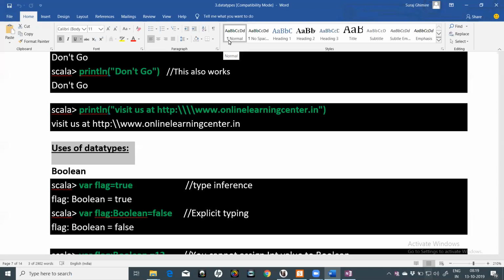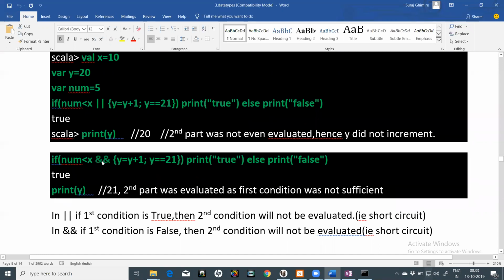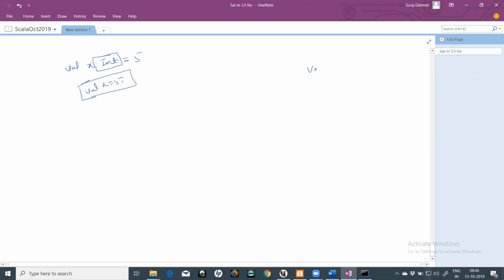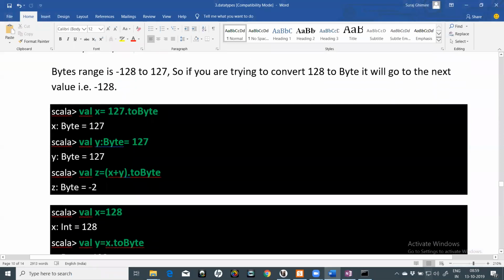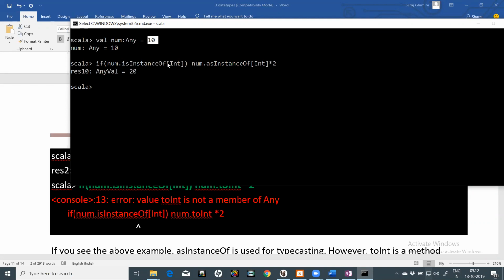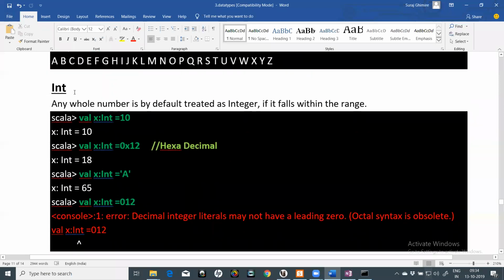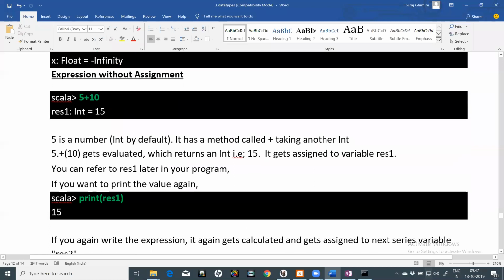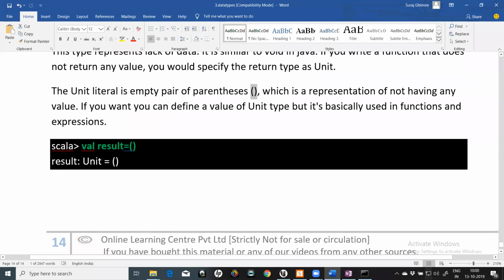Scala Tutorial For Beginners | Scala Datatypes Part - 2 | Scala Training | OnlineLearningCenter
It matters a lot to us and we will be coming up with more promising content.

💥𝐂𝐨𝐫𝐞 𝐉𝐚𝐯𝐚
💥𝐇𝐚𝐝𝐨𝐨𝐩 𝐅𝐮𝐧𝐝𝐚𝐦𝐞𝐧𝐭𝐚𝐥𝐬
💥𝐌𝐚𝐩-𝐑𝐞𝐝𝐮𝐜𝐞
💥𝐇𝐢𝐯𝐞
💥𝐒𝐪𝐨𝐨𝐩
💥𝐇𝐁𝐚𝐬𝐞
💥𝐎𝐨𝐳𝐢𝐞
💥𝐂𝐥𝐨𝐮𝐝𝐞𝐫𝐚
💥𝐇𝐮𝐞
💥𝐄𝐜𝐥𝐢𝐩𝐬𝐞
💥𝐉𝐮𝐧𝐢𝐭
💥𝐌𝐚𝐯𝐞𝐧
💥𝐋𝐨𝐠𝟒𝐉
💥𝐒𝐨𝐧𝐚𝐫 𝐜𝐮𝐛𝐞
💥𝐒𝐜𝐚𝐥𝐚 𝐏𝐫𝐨𝐠𝐫𝐚𝐦𝐦𝐢𝐧𝐠
💥𝐒𝐩𝐚𝐫𝐤
💥𝐊𝐚𝐟𝐤𝐚
💥𝐄𝐥𝐚𝐬𝐭𝐢𝐜-𝐒𝐞𝐚𝐫𝐜𝐡
💥𝐅𝐮𝐧𝐝𝐚𝐦𝐞𝐧𝐭𝐚𝐥𝐬 𝐨𝐟 𝐃𝐚𝐭𝐚 𝐒𝐭𝐫𝐮𝐜𝐭𝐮𝐫𝐞 𝐚𝐧𝐝 𝐀𝐥𝐠𝐨𝐫𝐢𝐭𝐡𝐦𝐬
💥𝐀𝐖𝐒
💥𝐀𝐢𝐫𝐟𝐥𝐨𝐰

 wordcount onlinelearningcenter simplilearn hadoop apache hadoop tutorial word count program onlinelearningcenter wordcount facts onlinelearningcenter word count in mapreduce onlinelearningcenter, Word Count Case Studies OnlineLearningCenter, pig introduction onlinelearningcenter
 spark word count onlinelearningcenter scala programming onlinelearningcenter how to install scala onlinelearningcenter